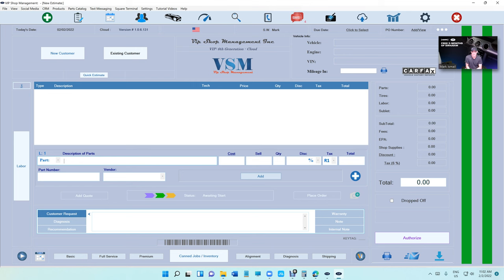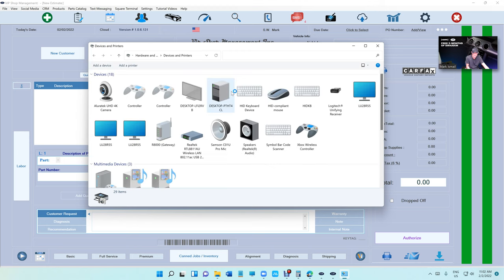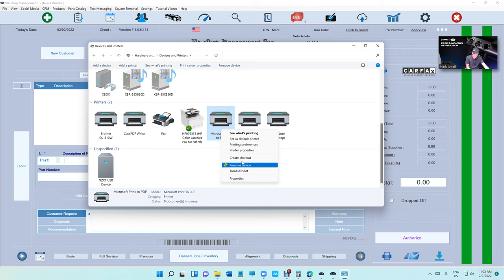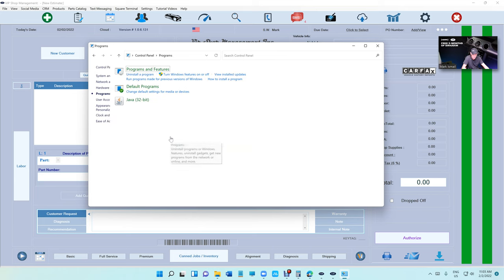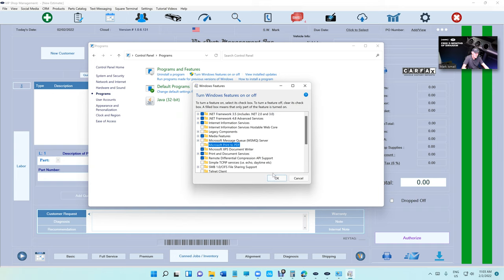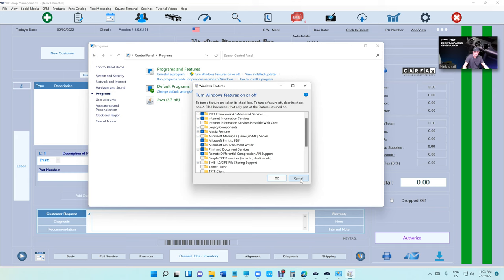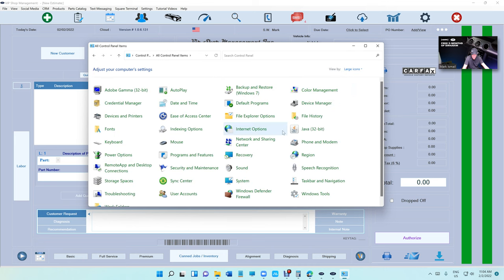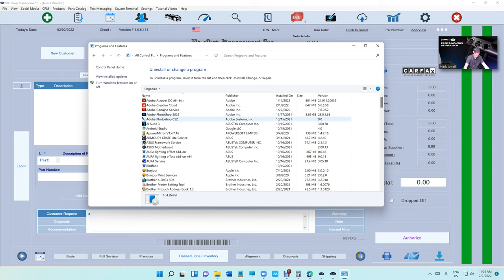How To Add Microsoft Print To PDF? Windows 11